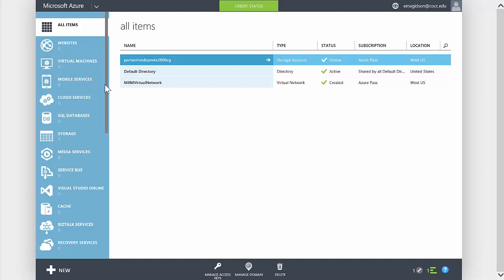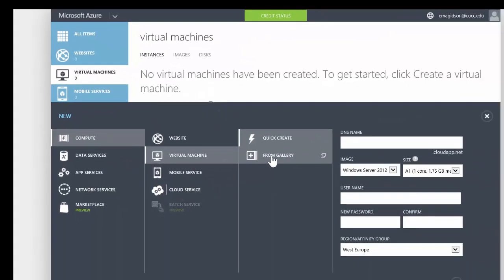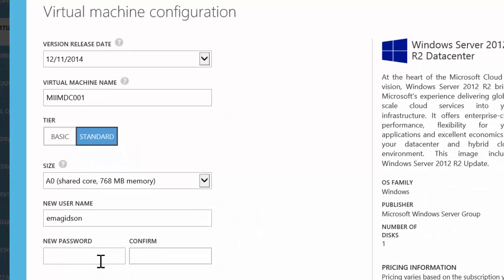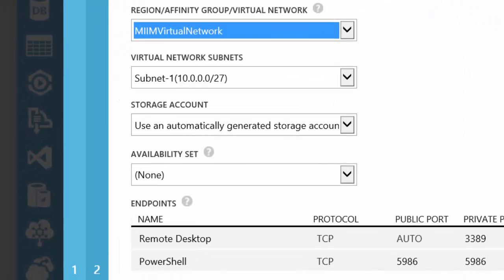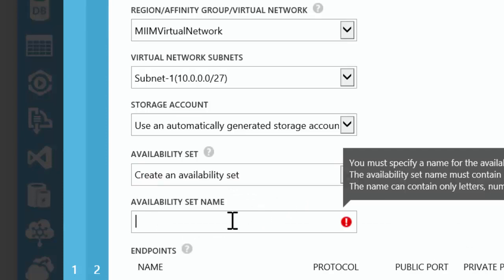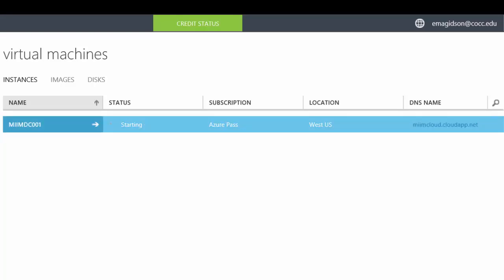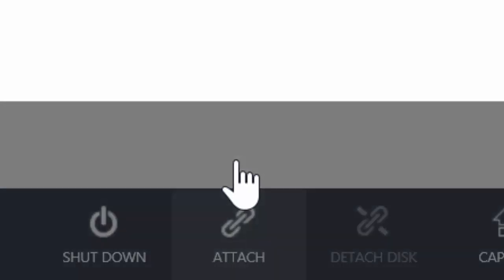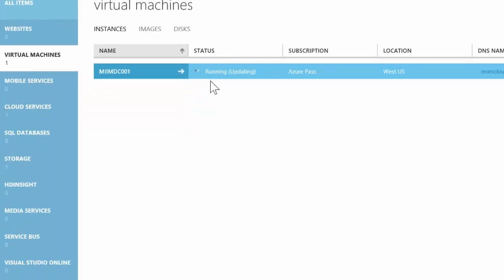Part 2 - Creating Virtual Machine Domain Controlers in Microsoft Azure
This video demonstrates creating Windows Server 2012 R2 Virtual Machine Domain Controlers in the Microsoft Azure Cloud Environment